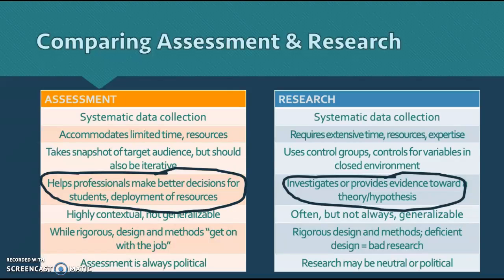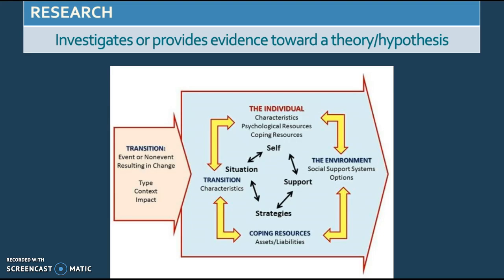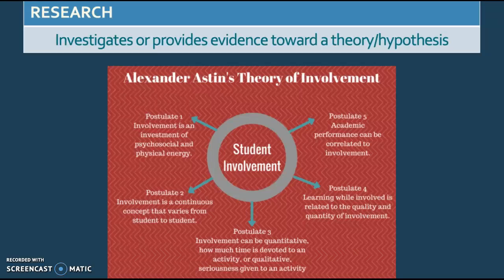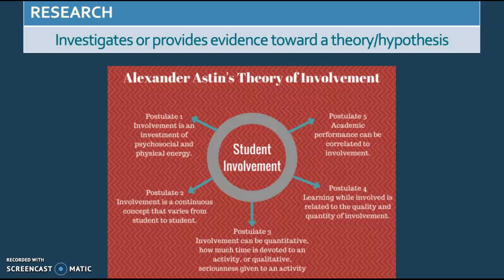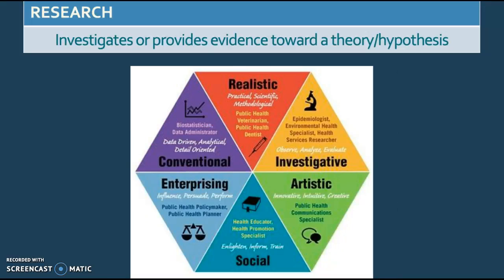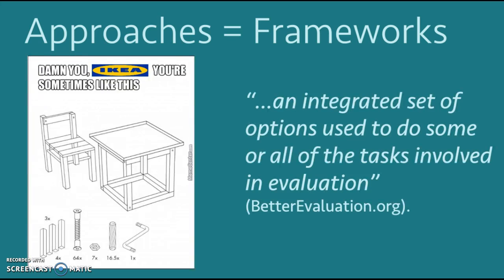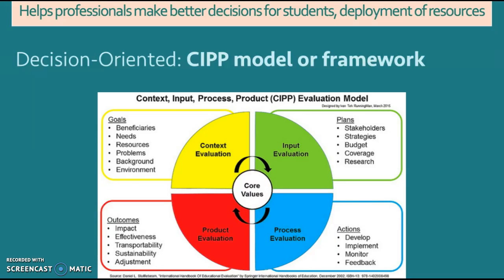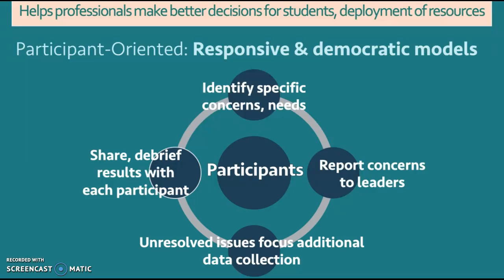Sidebar: Reason & Rhyme in Assessment Design